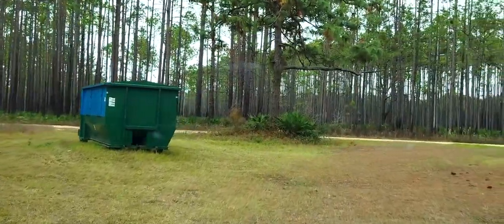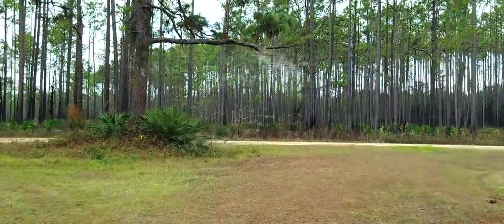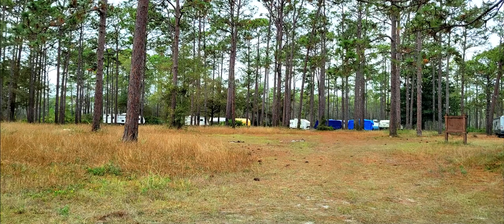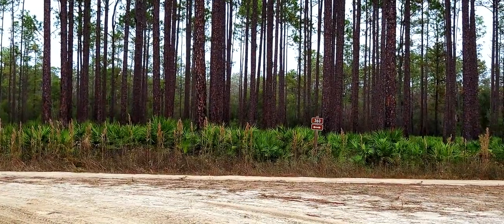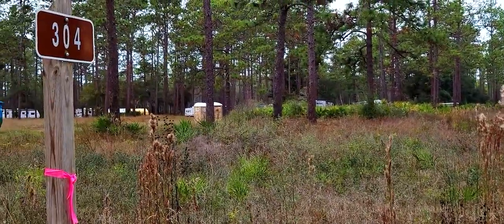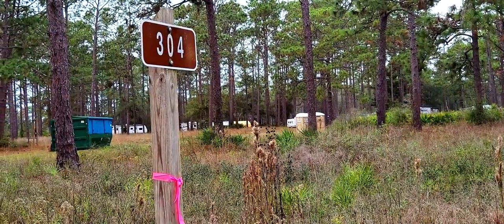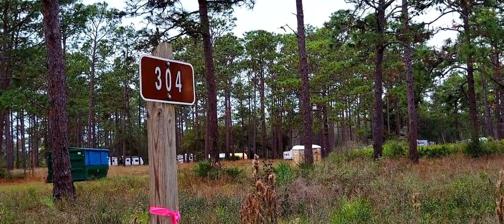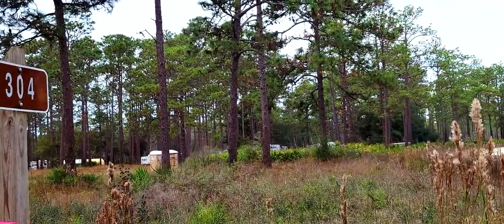Free Camping Florida's Largest National Forest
Join Us As We Check out Florida's Largest National Forest and Camp at Buckhorn Hunt Camp. The road in is Dirt and 2 miles from a paved road. Buckhorn Hunt Camp is open Year Round. You may stay 14 days (or longer in hunting season) at Buckhorn Hunt Camp. Located South of Quincy Florida and Northeast of Crawfordsville Florida

Buckhorn Hunt Camp
Bloxham, Florida
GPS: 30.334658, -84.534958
Elevation: 111'
Camping is allowed anywhere on the Apalachicola National Forest for a maximum of 14 days, except during general gun season. During General Gun season, camping is only allowed in hunt camps and at developed recreation areas. In the hunt camps, campers may stay from 14 days prior to general gun season to 14 days after general gun season. Hunt Camps are heavily used during hunting season.

Euhomy 12 Volt Refrigerator
35Liter(38qt) Car Refrigerator
RV Refrigerator with 12/24V DC and 120-240V AC
Freezer Fridge Cooler, for Car, RV, Camping and Home Use.

House Battery
Walmart
12volt Everstart
Deep Cycle Rv & Marine Battery

Renogy Rover MPPT Solar Charger
BT-1 Bluetooth Module (New Version)
The Renogy BT-1 Bluetooth Module (New Version) pairs great with any compatible Renogy solar charge controller.

$WoodyC62

Wireless Carrier
Verizon

Music and Video Editor Provided By
Filmora10

Background Music
Around The Coner

Music Provided
YouTube Creator

Solar Panel
245 watt

House Battery
12volt Everstart Deep Cycle Rv & Marine Battery

1000 watt Everstart Inverter

Keeping us warm
Back Roads
12 volt Heated Blanket

Created by
VanCampinWoody

Public Land Society Newsletter
Get informed of future volunteer opportunities, upcoming events, and news. Sign up for the newsletter here.

No Content or Video Shall Be Copied or Reloaded Without Written Permission From VanCampinWoody